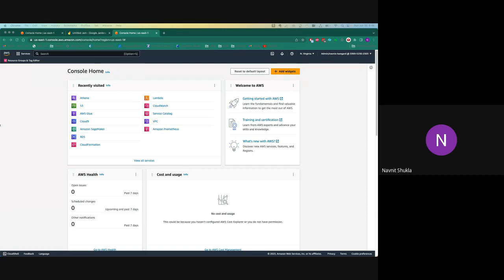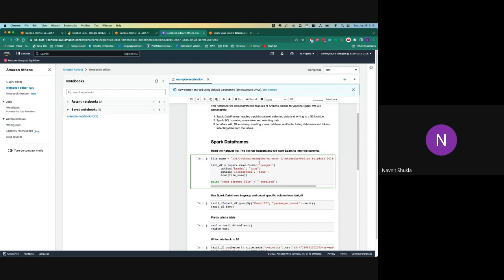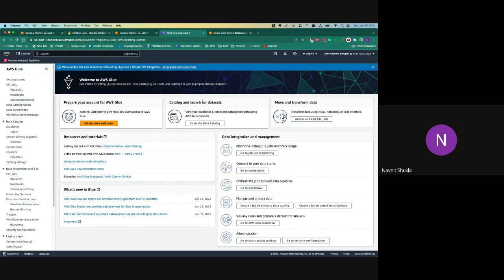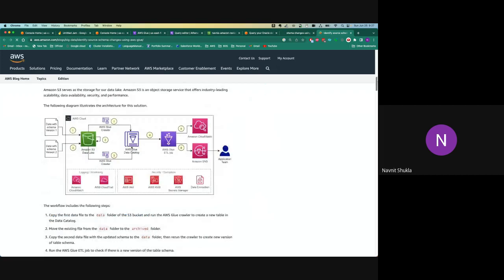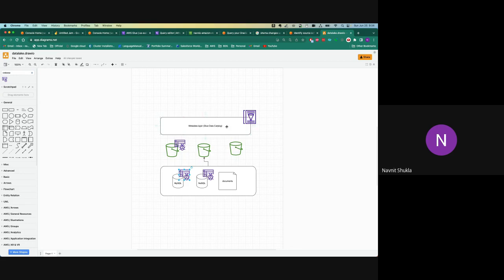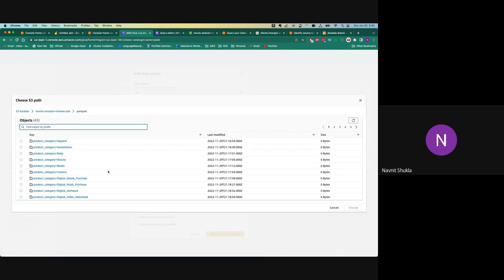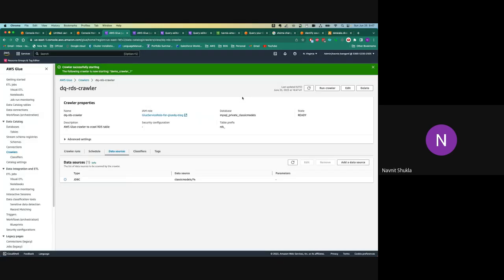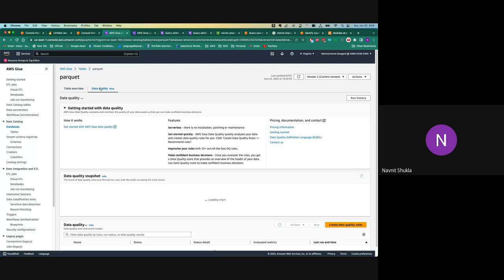Day 5 : Getting Started with AWS Analytics : Introduction to Athena and AWS Glue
In this section, we are continuing from our Day 4 where we covered Getting started with Athena and also, Introduced Getting started with AWS Glue